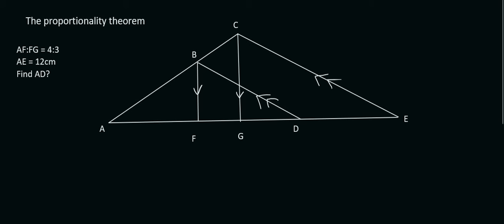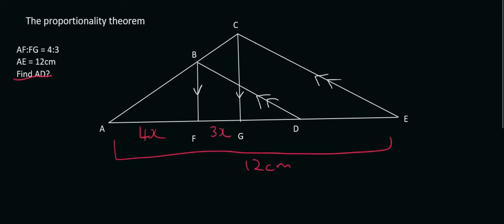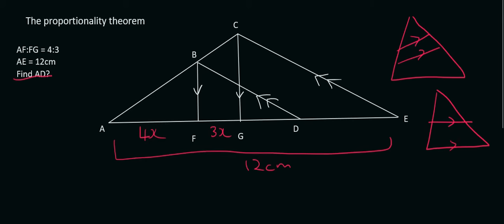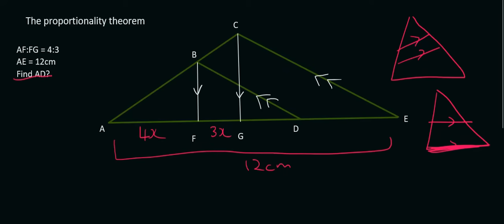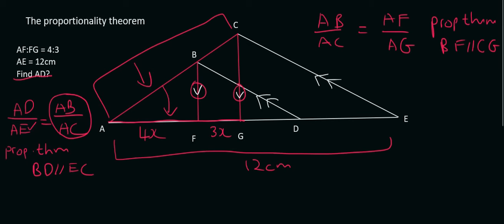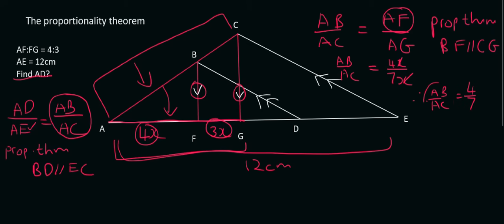Grade 12 Proportionality Theorem: #5